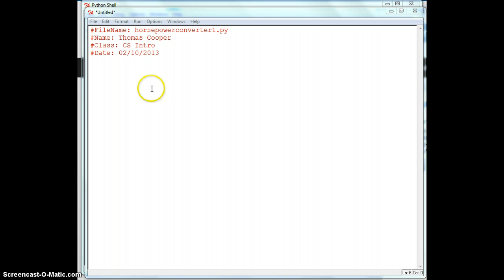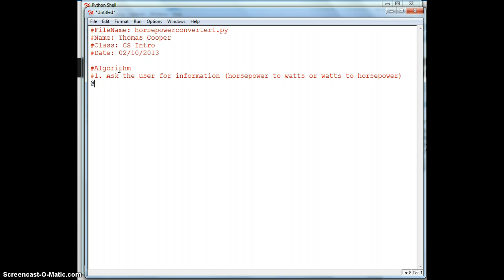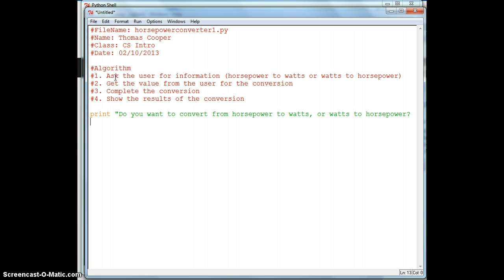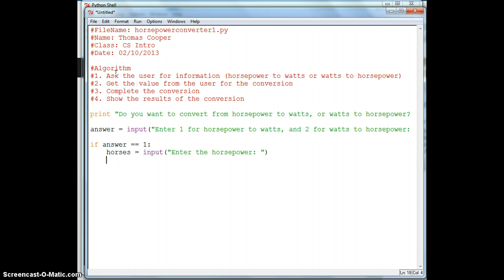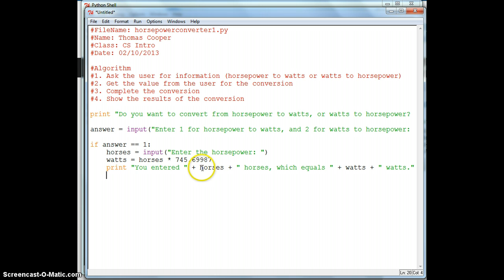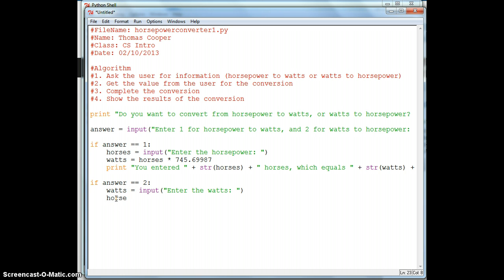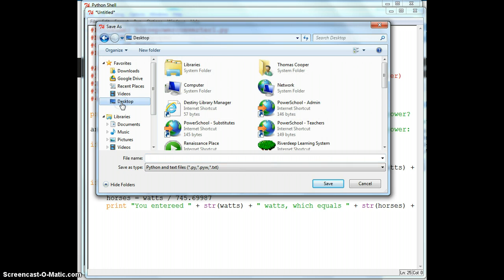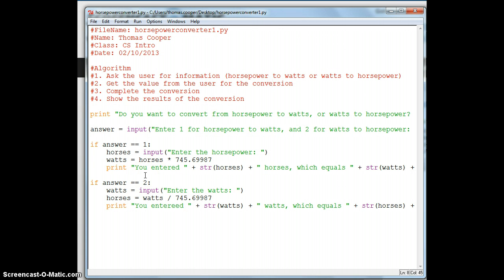Python Horsepower Converter - Part 1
Short program to convert from horsepower to watts.  Shows how to use conditionals, casting, and rounding.